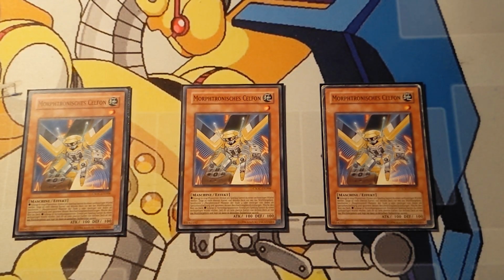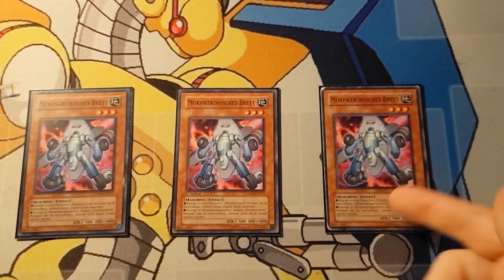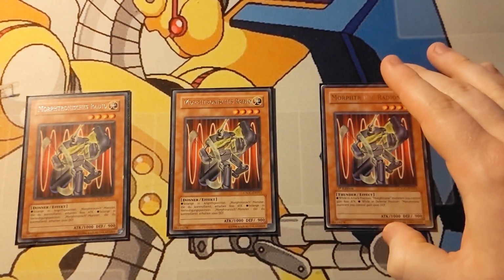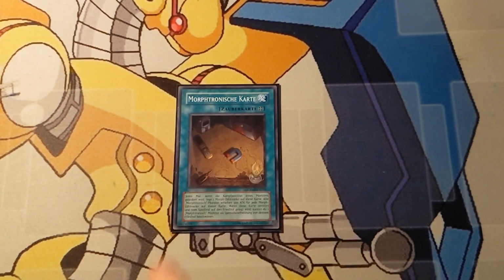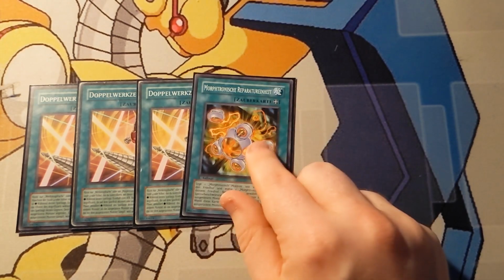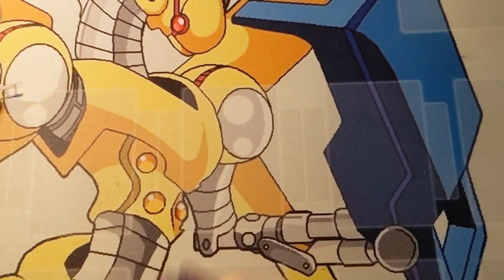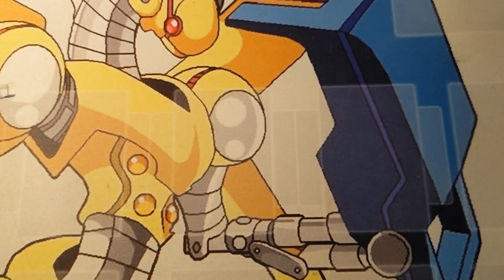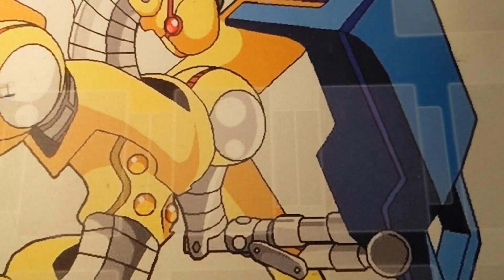Morphtronic - Deck Profile | March 2010 Edison Format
still waiting on a couple cards for a different deck I put together but we'll start with a classic.

List has been a ton of fun in testing and really gotten the nostalgia pumping for me, format is a lot of fun and I can only recommend trying it out.

There's some great dedicated pages and communities for it.